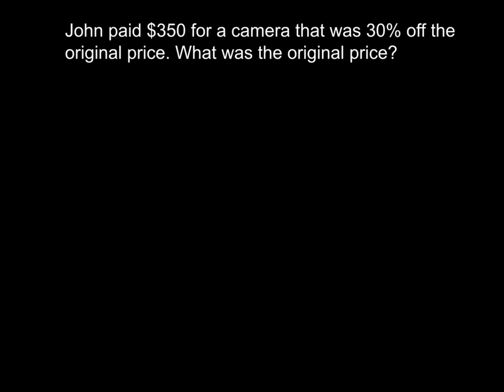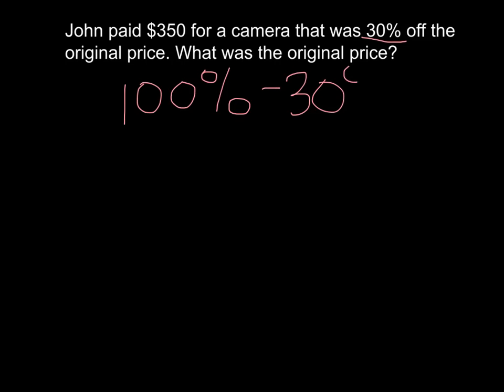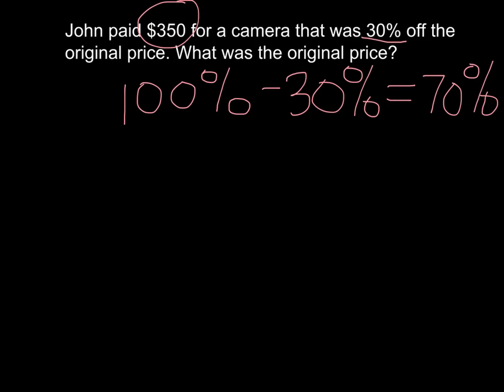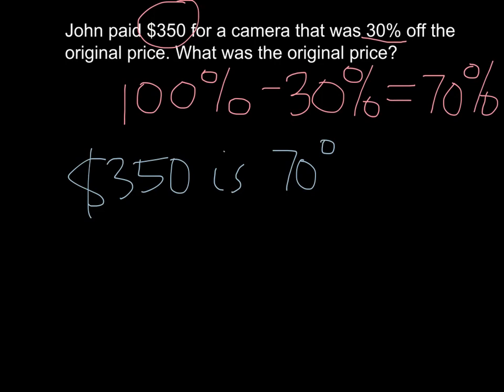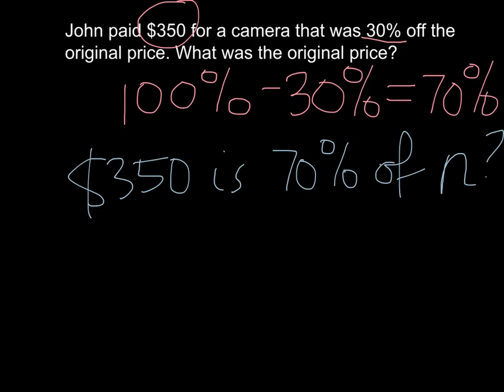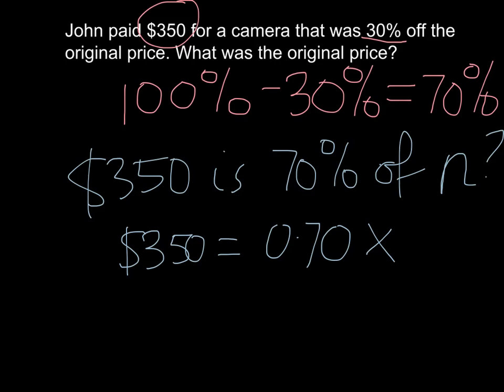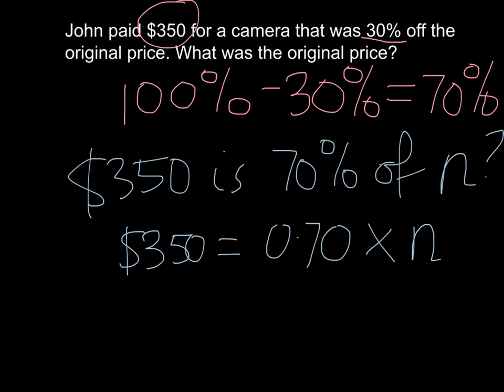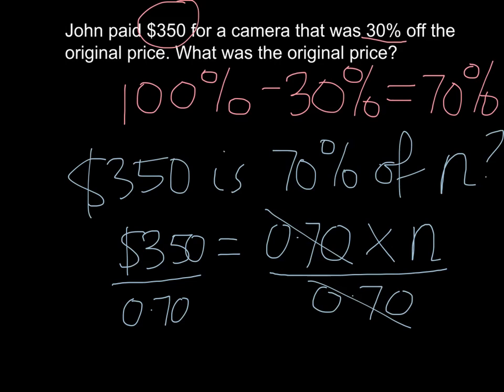Discount to Original Price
Finding the original price of an item when a percentage discount has been applied